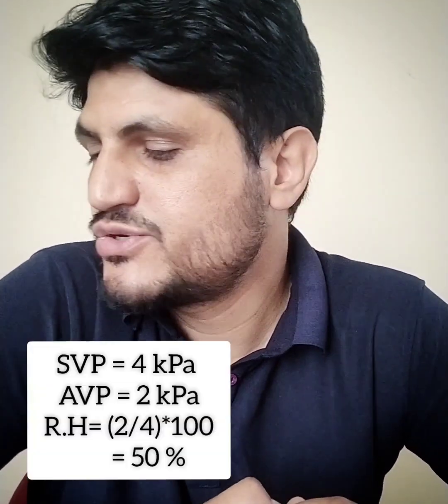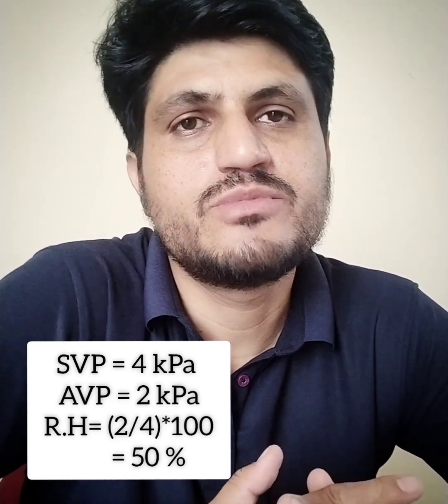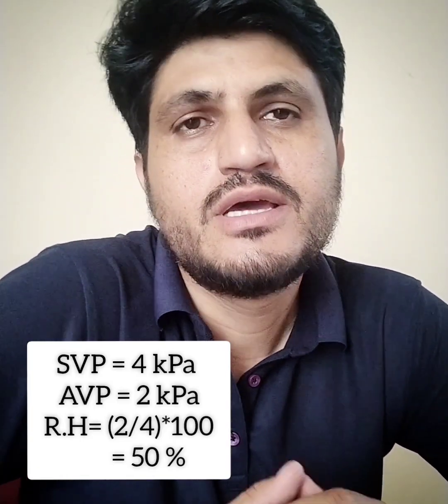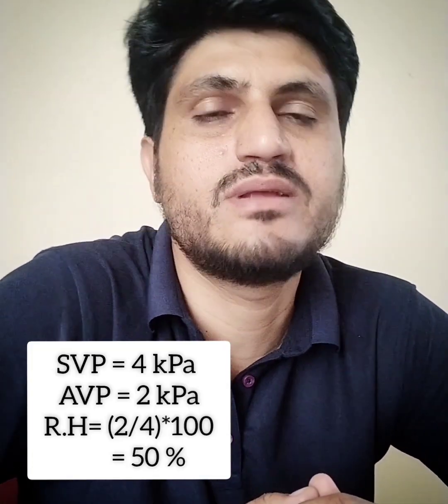The Hidden Science That Powers India's Monsoon! 🌧️🌍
Why is India’s monsoon changing? 🌧️ (5:19) It all starts with the science of evaporation (0:00).

In this comprehensive hydrology lesson, we explore how water molecules escape into the atmosphere, the role of vapor pressure deficits via Dalton's Law, and why factors like humidity and water salinity alter evaporation rates (0:52). Finally, we address how global warming is shifting our rainfall patterns and impacting agriculture (5:14).